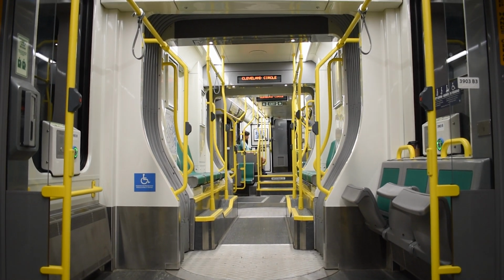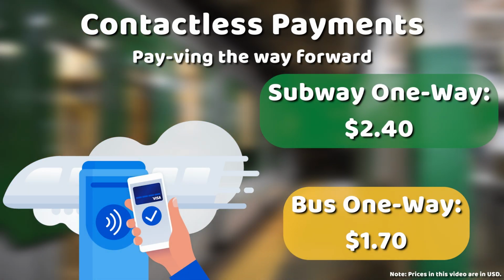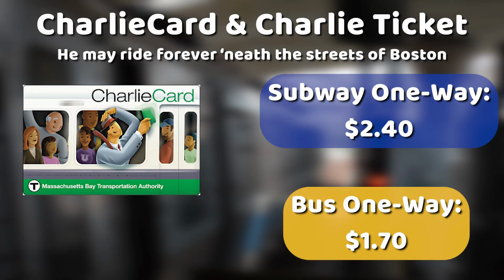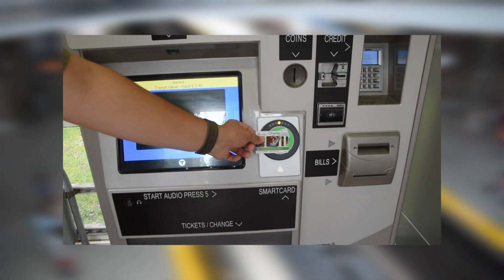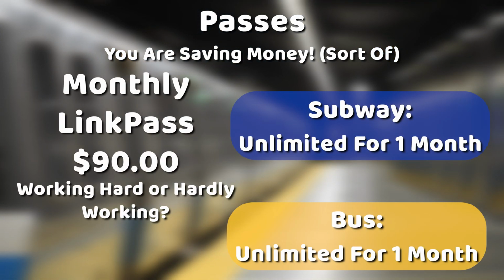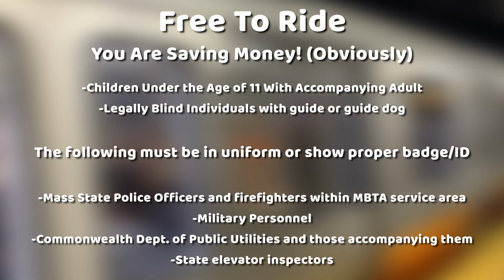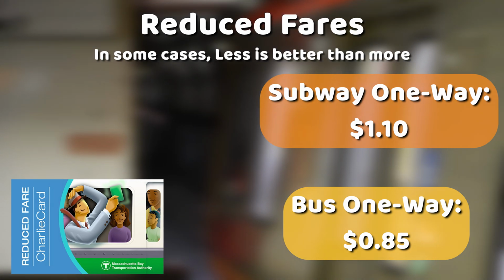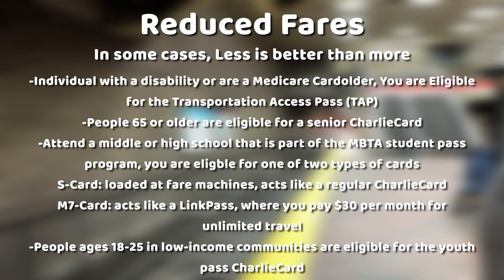New Ways To Pay! Understanding and Using the MBTA's Old and New Fare Systems!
This video is update to an older how to video I made eons ago, but with the addition of contactless payments!

COTR Ep. 65